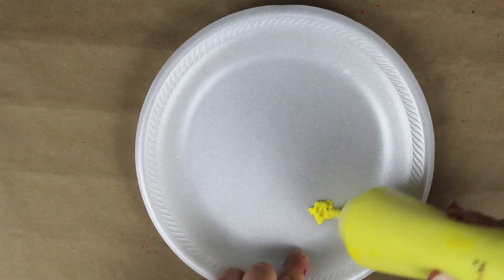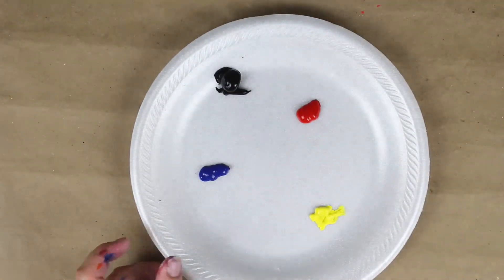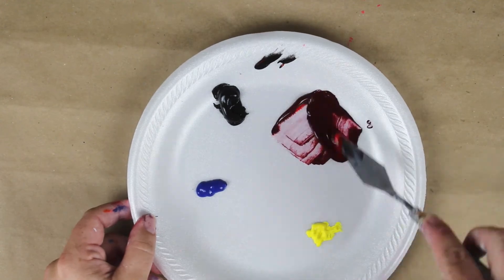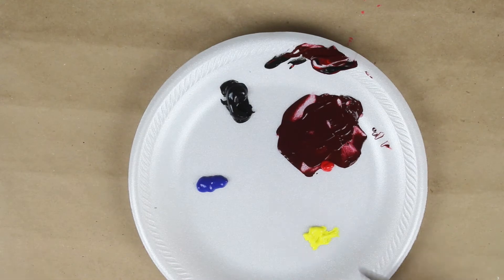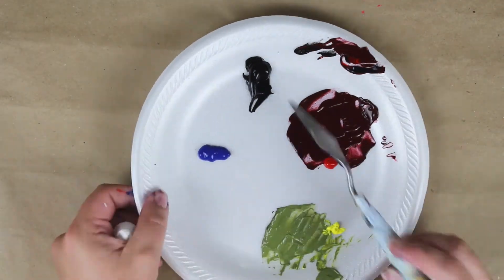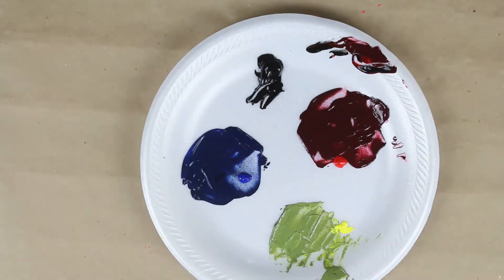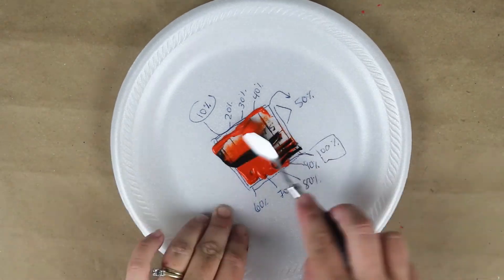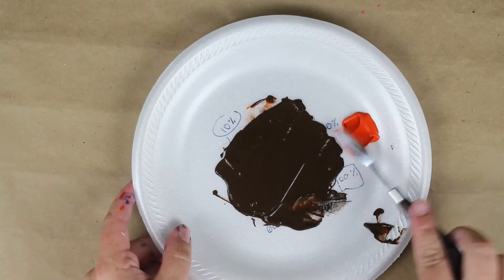What Are Shadow Colors? {The Basics of Color Mixing, Episode 10}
Get The Basics of Color Mixing eBook!

Shadow colors are the darkest values of any color. Shadows are needed to show the dark side of an object and to accentuate the light. Like pastels, shadow colors are extremely easy to make. Mixing a very small portion of black with a large portion of any color will create shadow colors.

Have fun mixing!!!